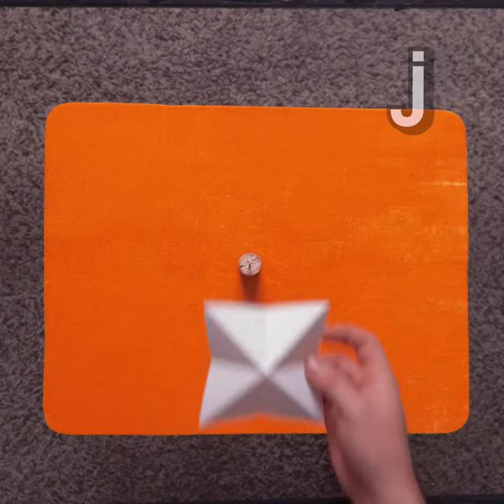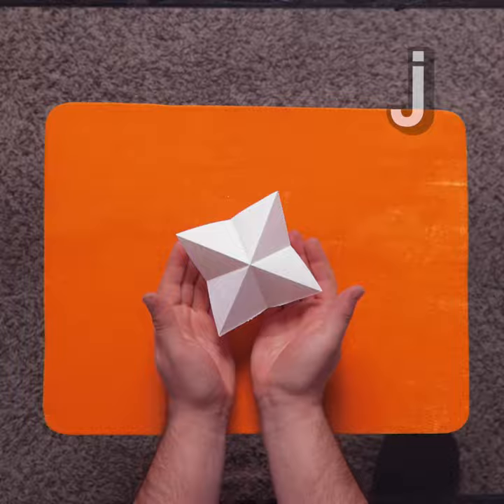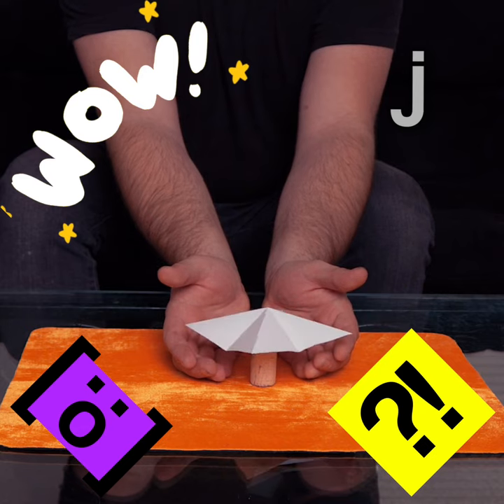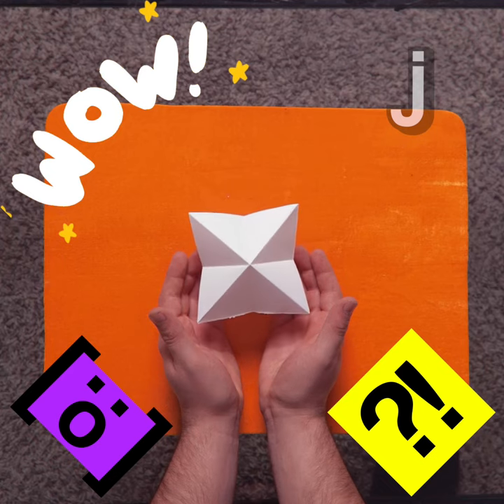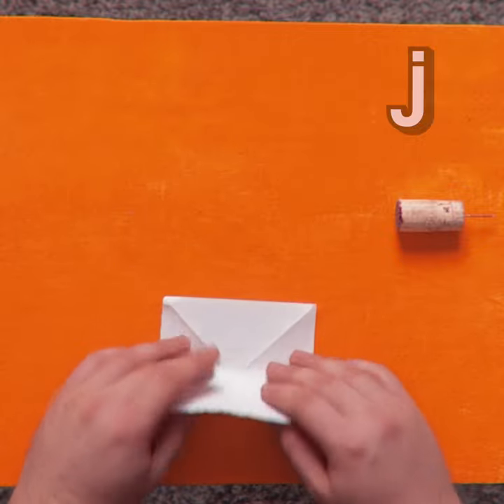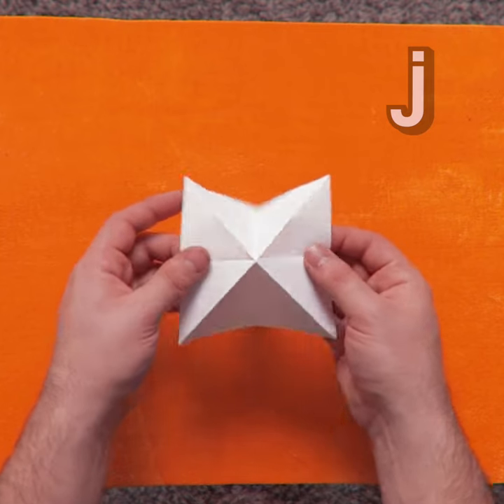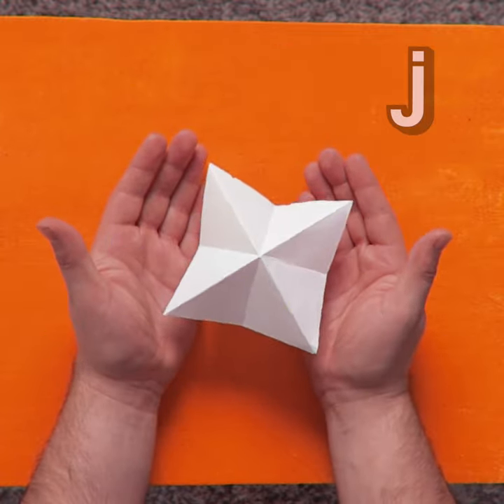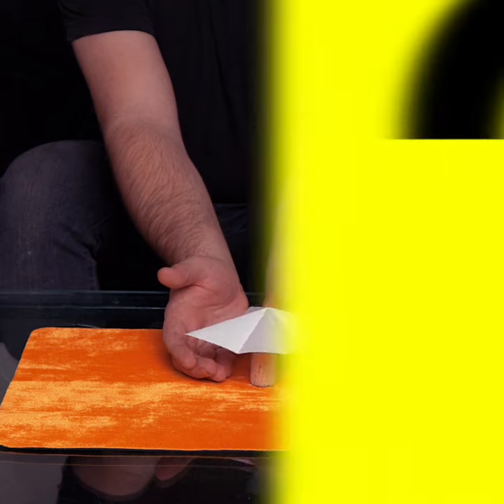Controlling a Pinwheel with Telekinesis: Magic or Science?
In this episode of Magic or Science?, we explore and explain the science behind a magic trick involving telekinesis and a spinning pinwheel.

About Magic or Science?: In this series, we present and perform magic tricks while explaining the science and scientific concepts behind the tricks.

Magic or Science? is one of the many video series produced by The Juice. These videos are featured in our daily news digest.